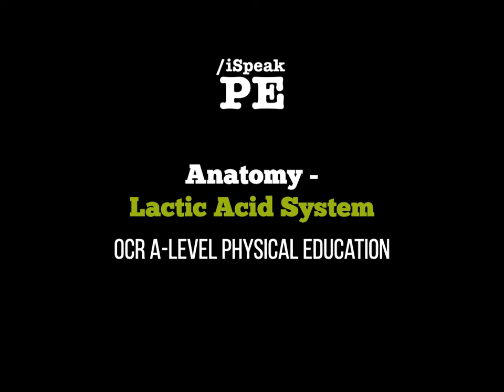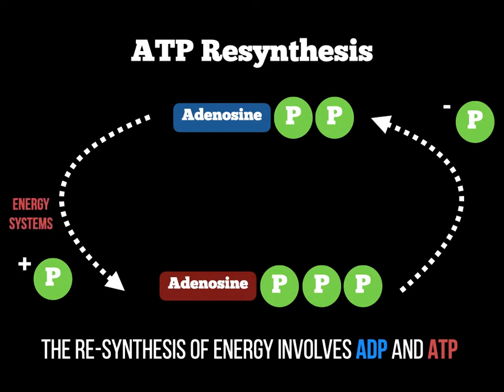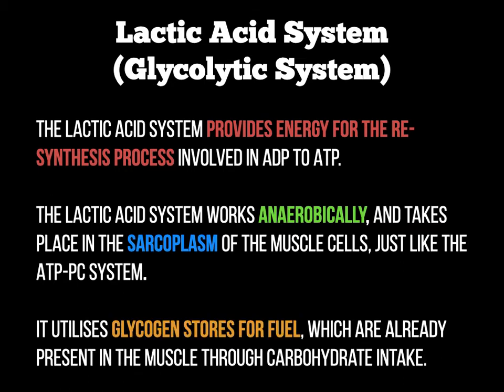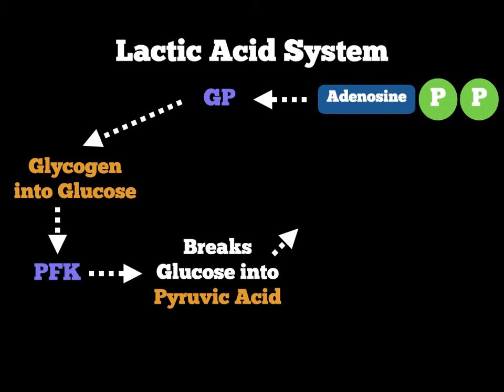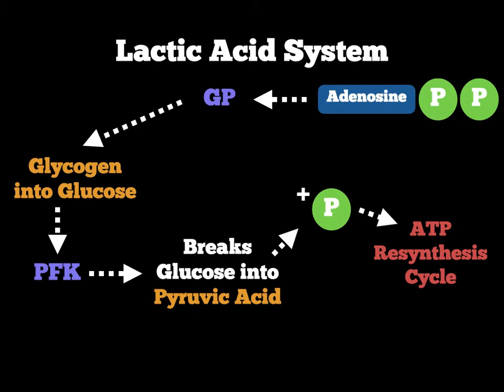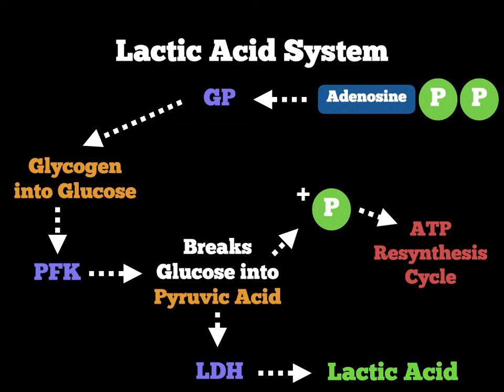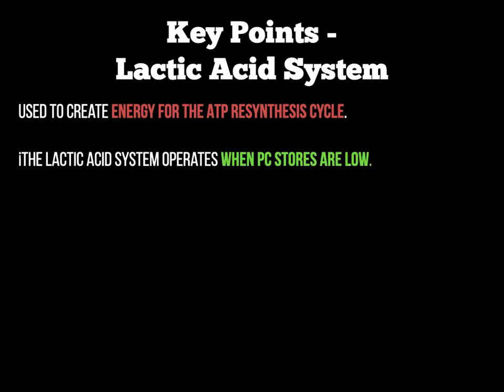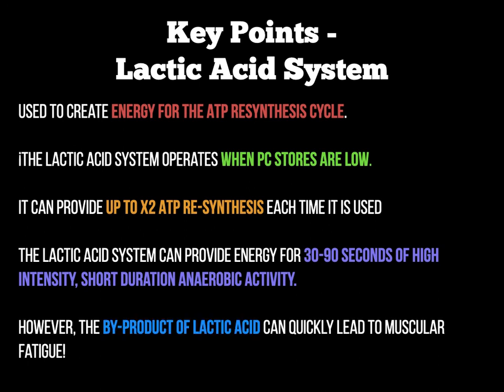Anatomy - Lactic Acid (Glycolytic) System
A-level PE Anatomy Screencast on the Lactic Acid Energy System. This screencast explains the Lactic Acid (Glycolytic) energy system for the OCR A-level PE syllabus in Year 2.